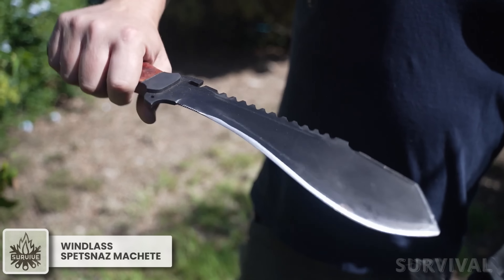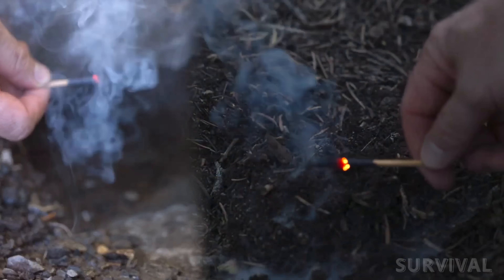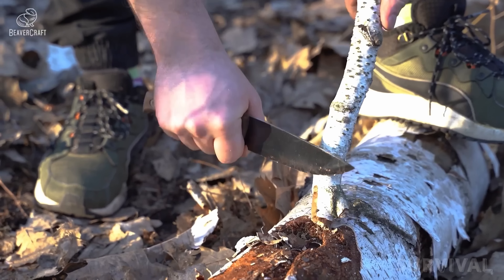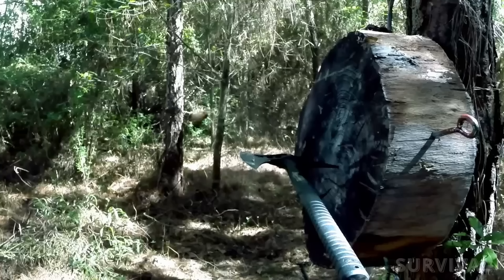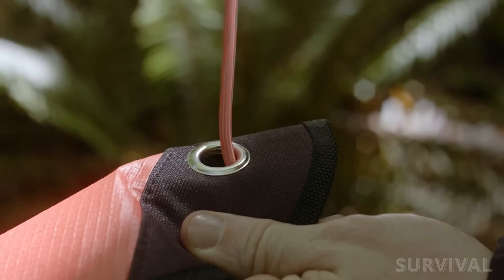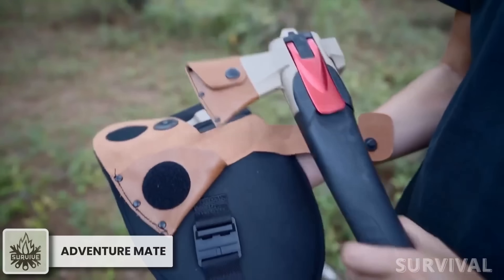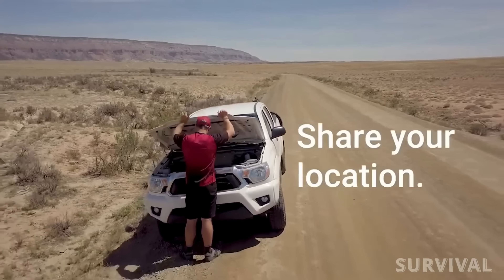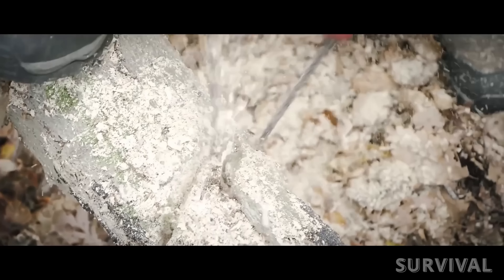10 Best Survival Gear & Tools on AMAZON 2024!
10 Best Survival Gear & Tools on AMAZON 2024!

➤ 10. SPETSNAZ SURVIVAL MACHETE
➤ 9. INSTAFIRE HURRICANE PROOF MATCHES
➤ 8. BEAVERCRAFT BSH3
➤ 7. UNITED CUTLERY M48 TOMAHAWK
➤ 6. T-REX BRUTE FORCE
➤ 5. ARCTURUS HEAVY DUTY SURVIVAL BLANKET
➤ 4. REXBETI FOLDING SAW
➤ 3. CRKT COMPANO
➤ 2. ADVENTURE MATE MULTI TOOL
➤ 1. ACR BIVY
In an era where preparedness and resilience are paramount, this curated collection embodies the pinnacle of innovation, functionality, and reliability. Whether you're an outdoor enthusiast, an emergency preparedness aficionado, or someone seeking peace of mind in unforeseen situations, this compilation presents a handpicked selection of the best survival equipment designed to empower and safeguard you in any challenging scenario. Join us as we delve into a world of high-quality, meticulously crafted gear, ready to assist you on your quest for survival and adventure.